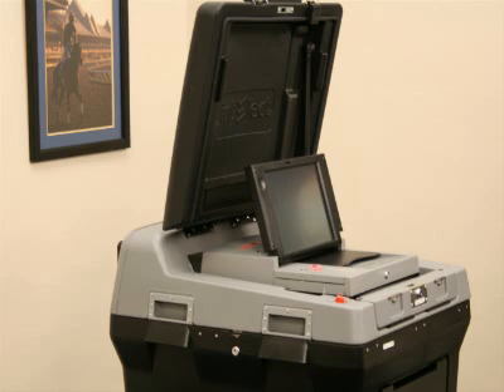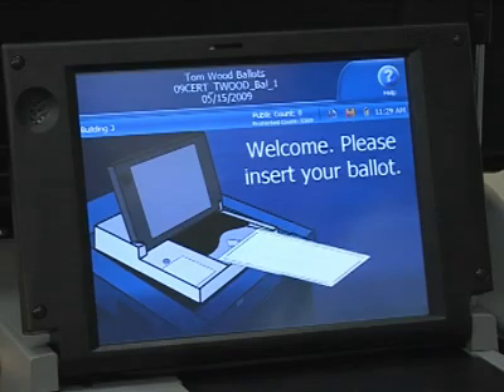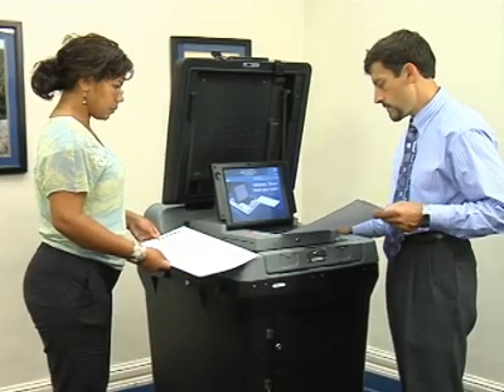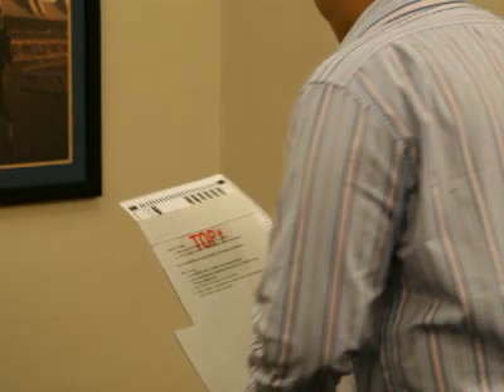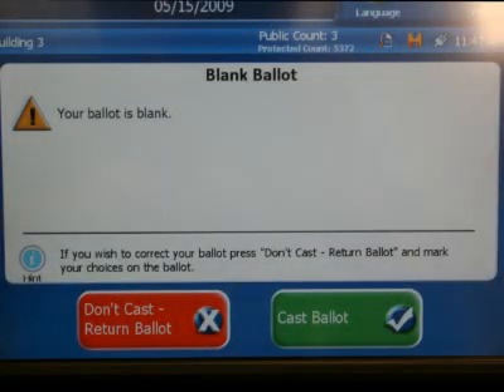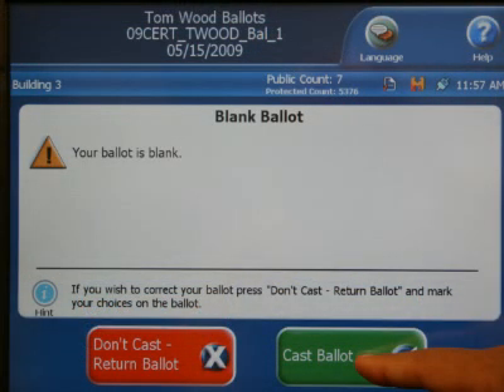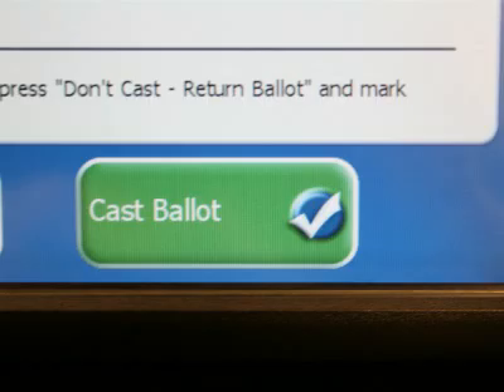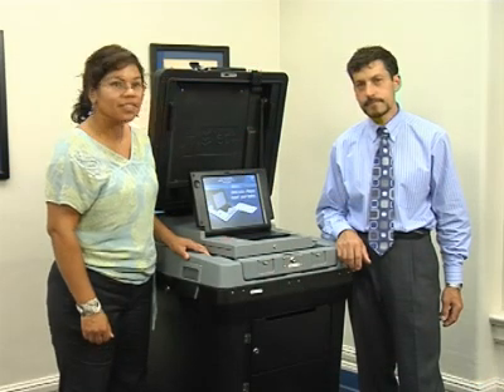ES&S DS200 Ballot Scanner - Scanning Instructions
The DS200 Ballot Scanner system is a portable electronic voting system that uses an optical scanner to read marked paper ballots and tally the results. This system allows for paper ballots to be immediately tabulated at your polling site. The DS200 also notifies you of any voting errors. You will be able to immediately correct these errors to ensure that Your Vote Counts!